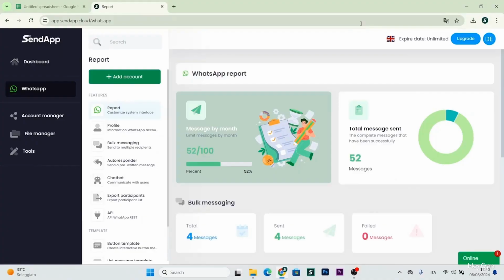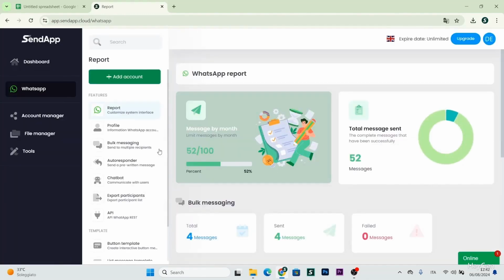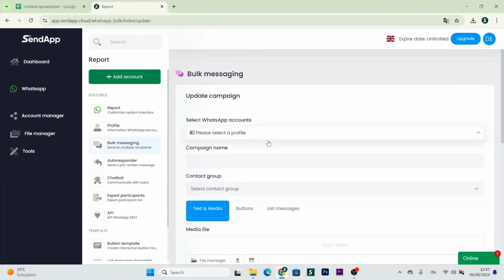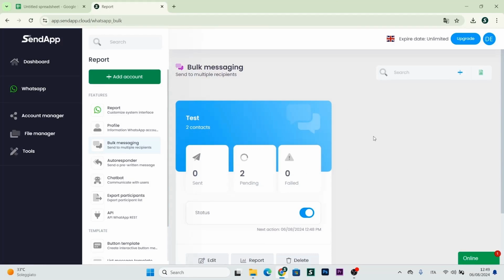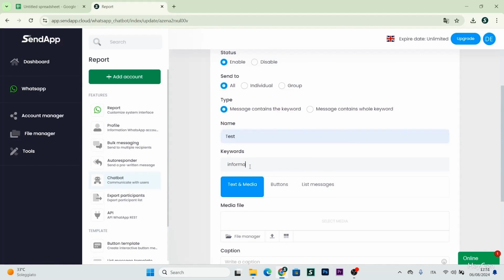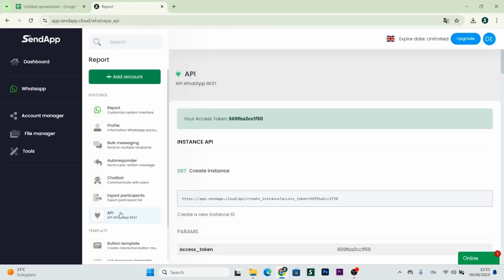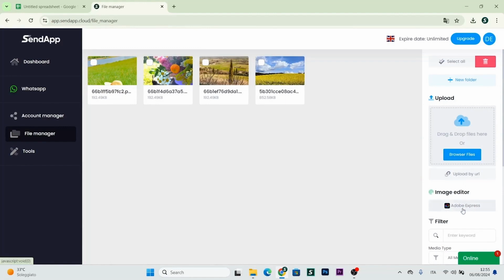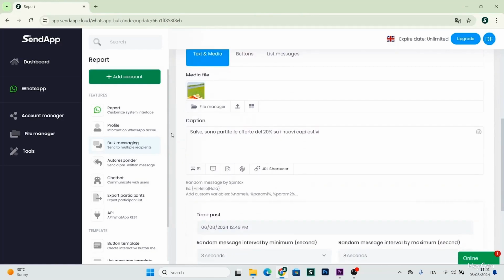Tutorial Sendapp Cloud English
Explore all the features of the Cloud version of SendApp, the definitive solution for your marketing on WhatsApp! In this comprehensive tutorial, we'll show you how to use SendApp Cloud to manage your campaigns, send personalized messages, organize your contacts, and much more, all directly from the cloud. With SendApp Cloud, you can automate and optimize your communications easily and securely, wherever you are. Watch the video and find out how to take your WhatsApp marketing to the next level with SendApp Cloud!